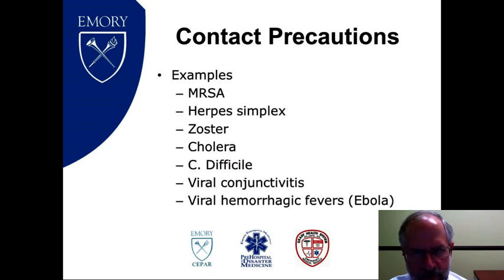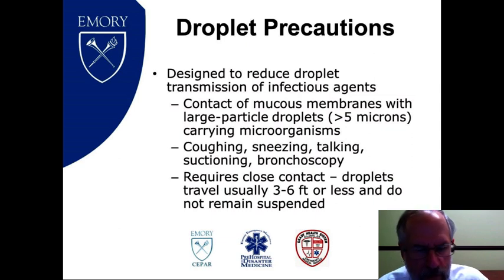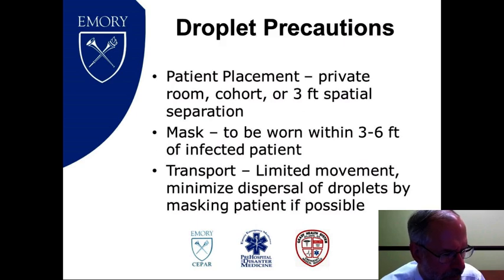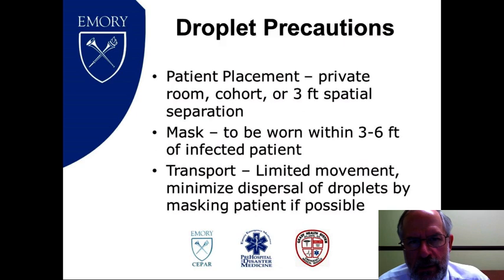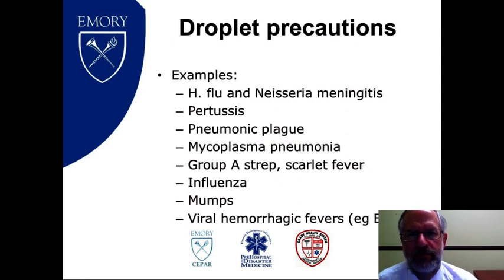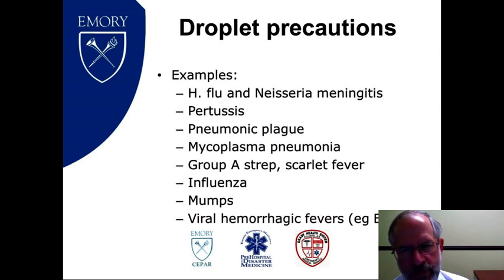HRSA Region IV PHTC UofL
Standard and transmission based precautions, Part 2